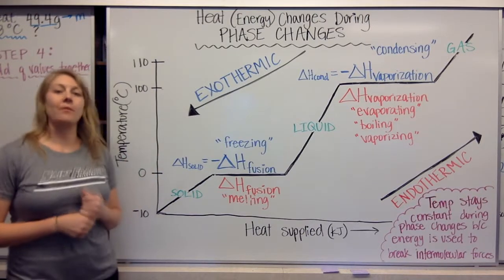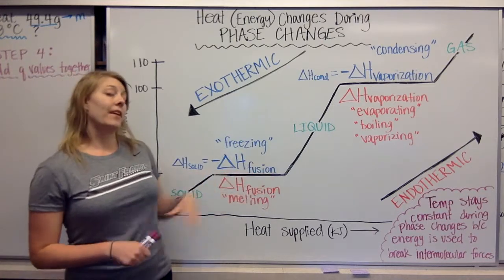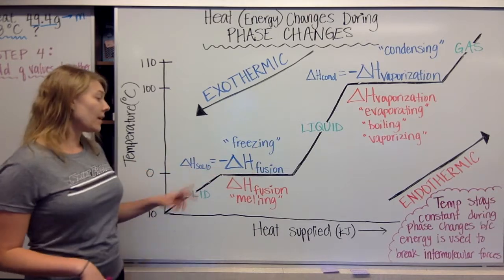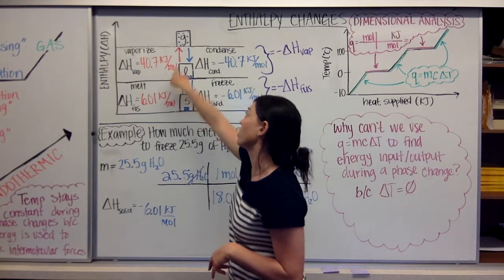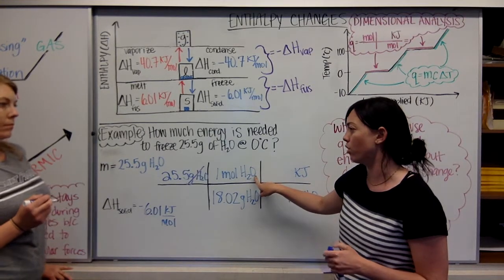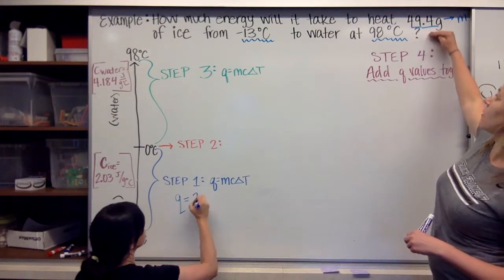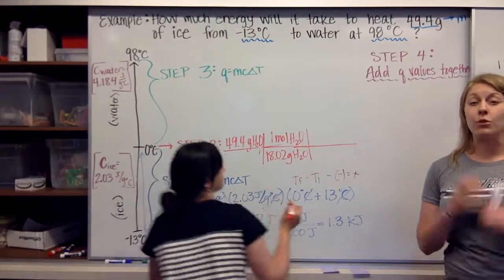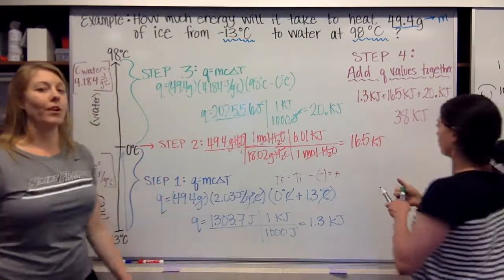9E Phase Changes and Energy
Enthalpy Changes involved in Phase Changes